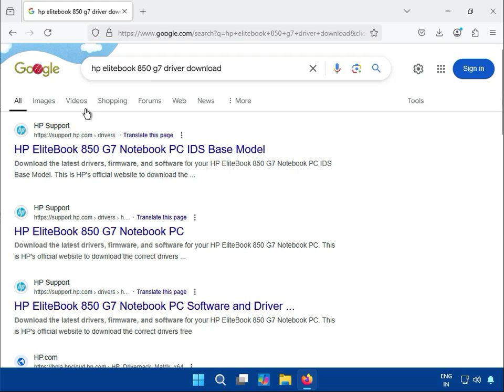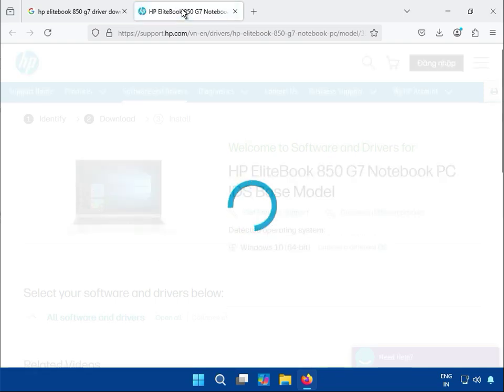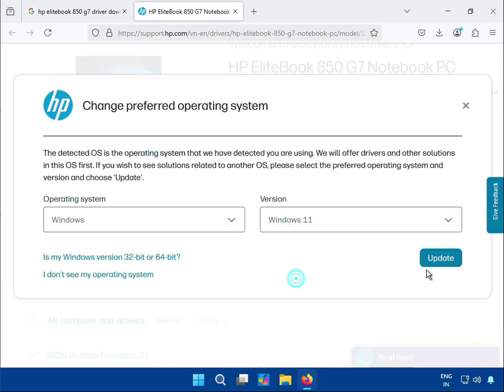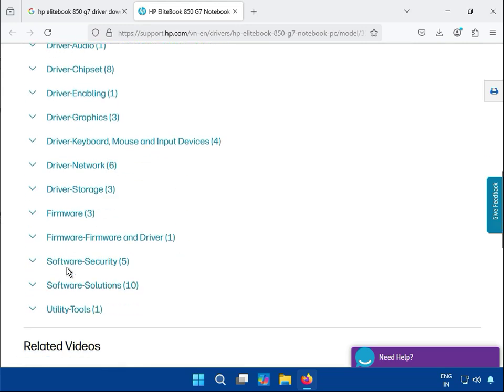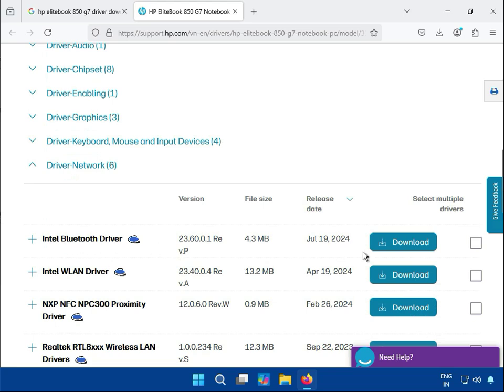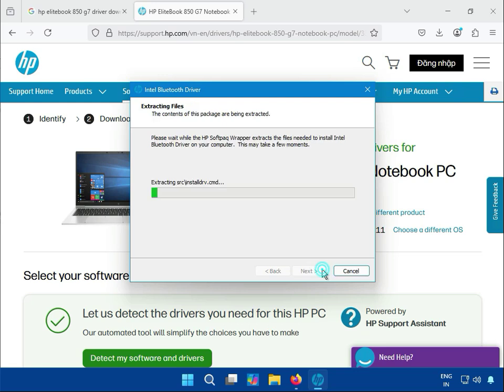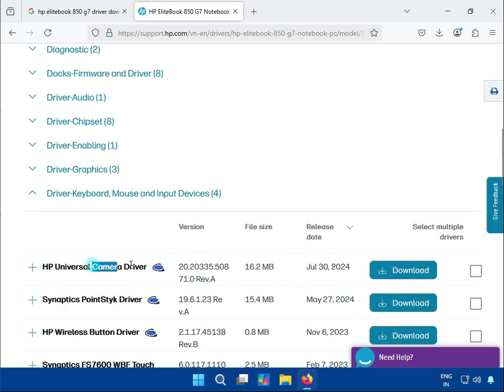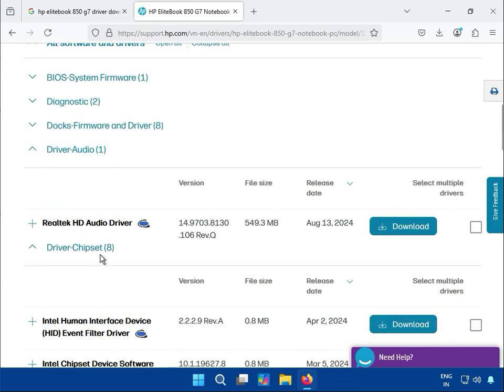How to Download and Install Drivers for HP EliteBook 850 G7 | Step-by-Step Guide